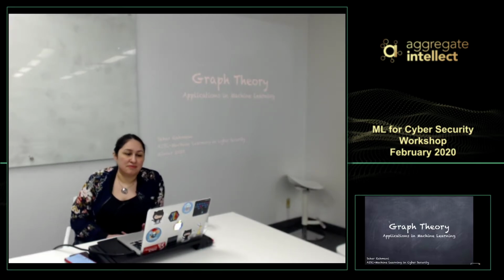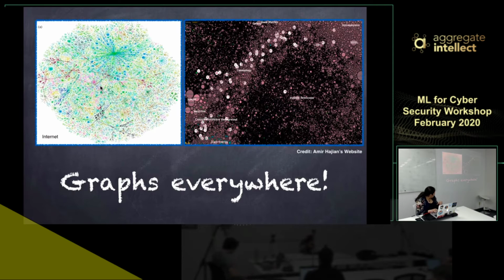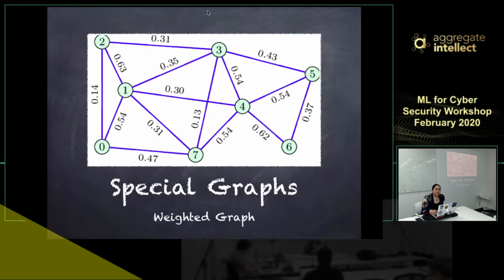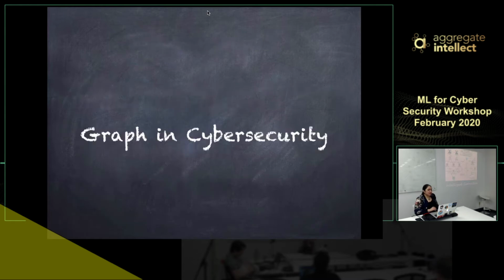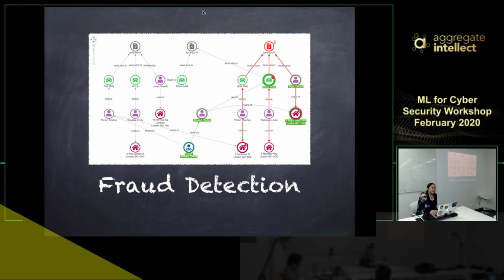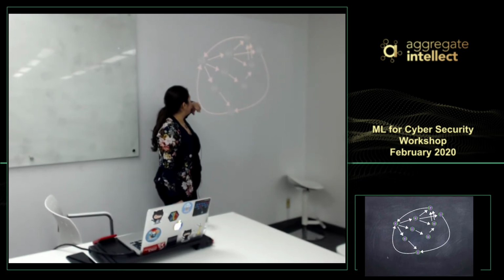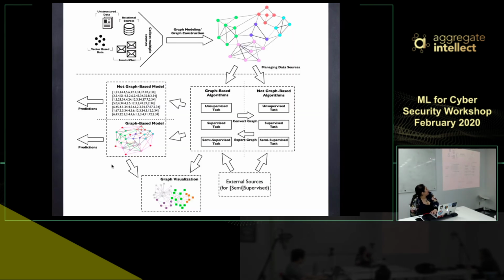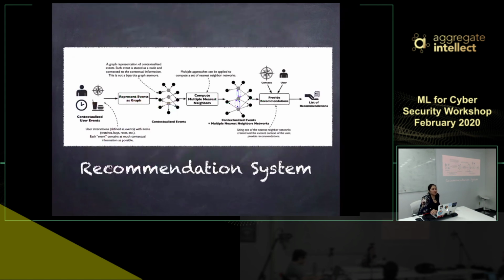Machine Learning for Cyber Security - Session 15